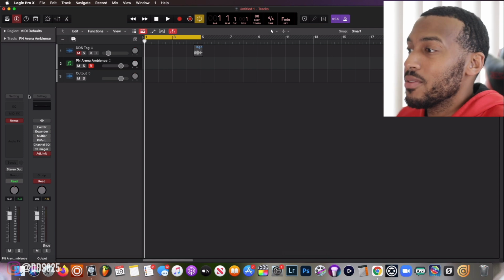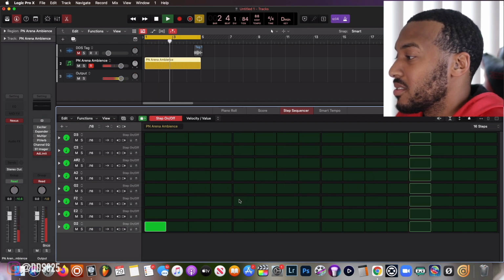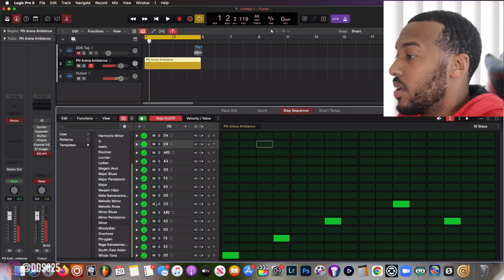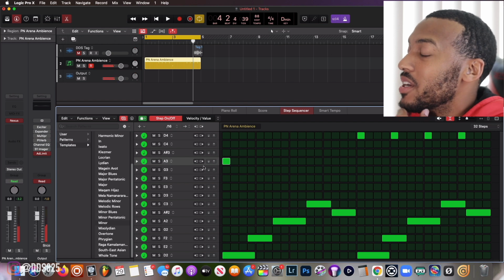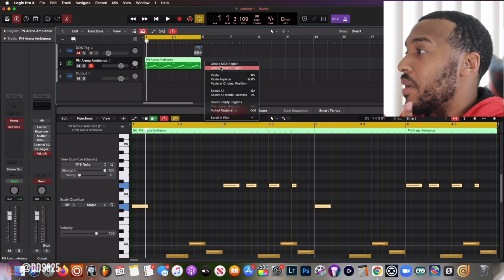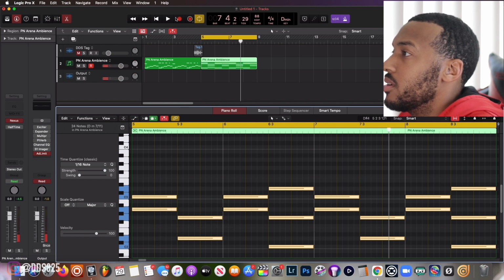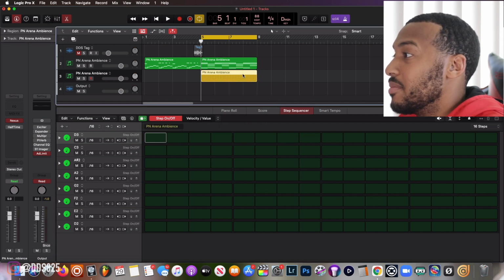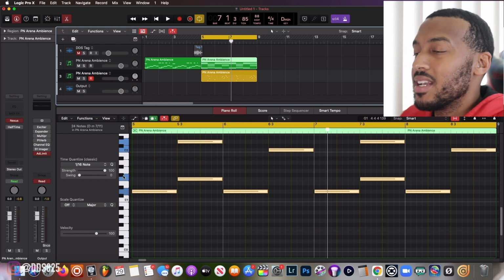Make Melodies & Chords Easy in Logic Pro X!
LogicProX Tutorial Melodies Make Melodies & Chords using the step sequencer